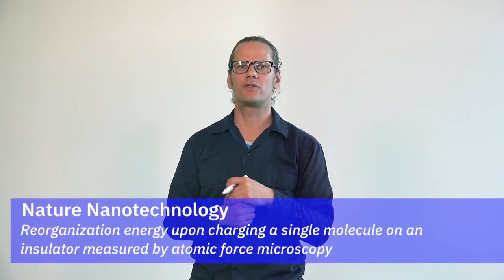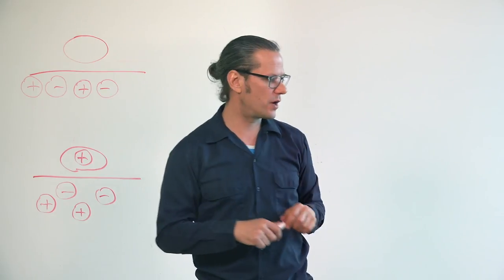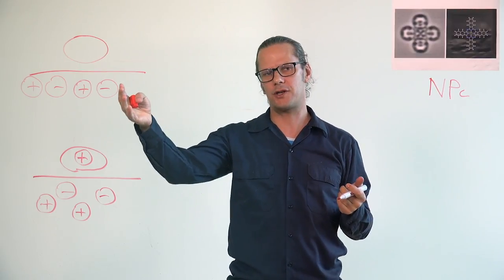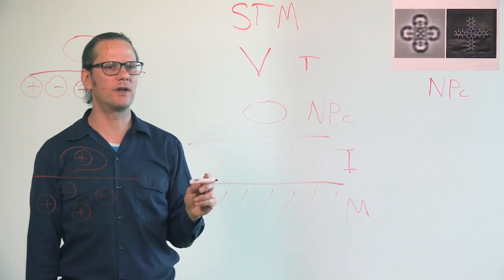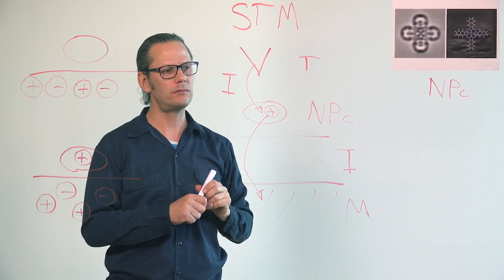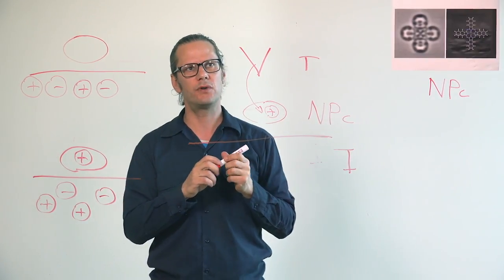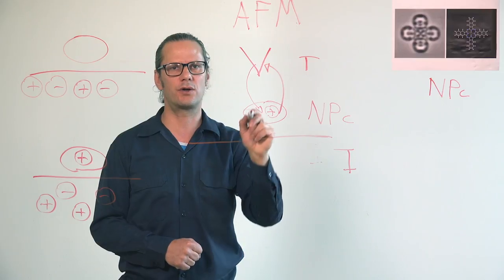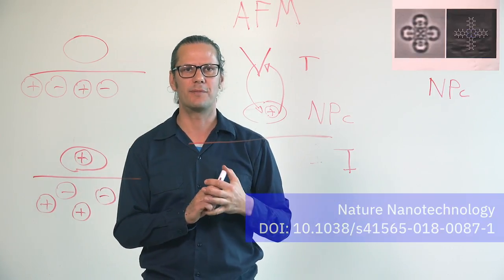Experimenting with IBM Research: Measure the charge state of individual atoms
Building off of a previous paper in 2009, where IBM scientists and collaborators demonstrated the ability to measure the charge state of individual atoms using noncontact atomic force microscopy (AFM), they have now taken it a step further, measuring energy levels of single molecules on insulators, for the first time. The research is appearing today in the peer-review journal Nature Nanotechnology.

Reorganization energy upon charging a single molecule on an insulator measured by atomic force microscopy, Shadi Fatayer, Bruno Schuler, Wolfram Steurer, Ivan Scivetti, Jascha Repp, Leo Gross, Mats Persson, and Gerhard Meyer, DOI: 10.1038/s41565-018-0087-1